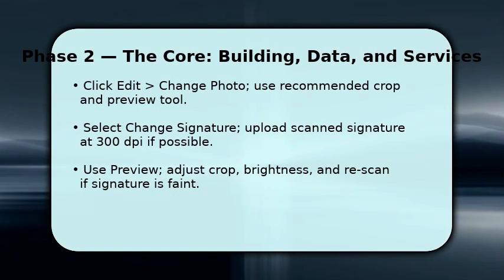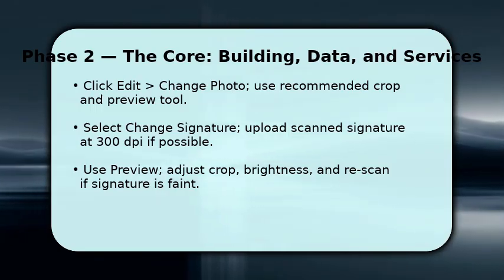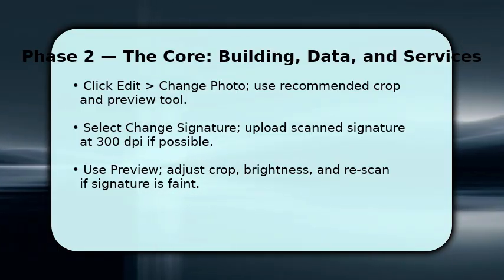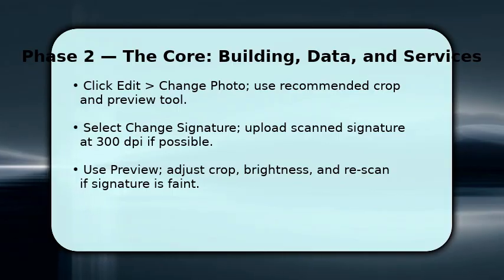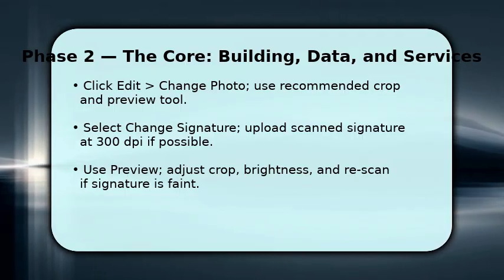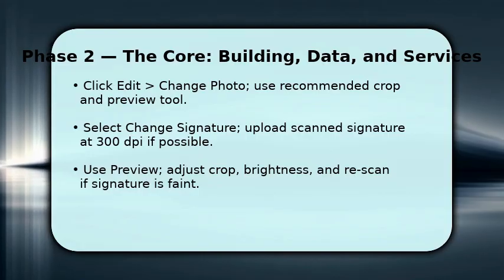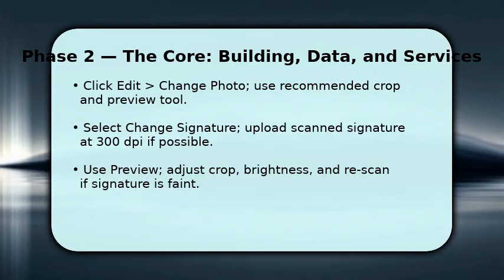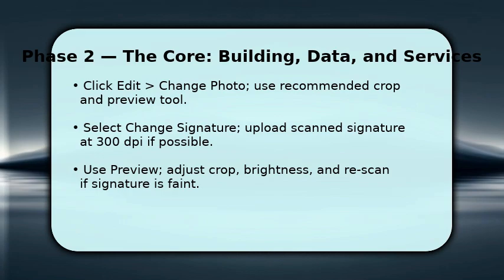How to Update Photo and Signature in Dg Profile - Step by Step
How to Update Photo and Signature in Dg Profile - Step by Step | 🔒 Surfshark VPN Deal — Stay private and secure. $1.99/mo + 3 Months Free ▸

Learn the detailed process of updating your photo and signature in a Digi profile with our comprehensive guide. Follow step-bythy instructions to personalize your digital identity effectively.

update Photo, signature update,